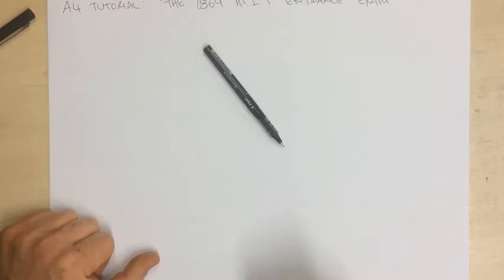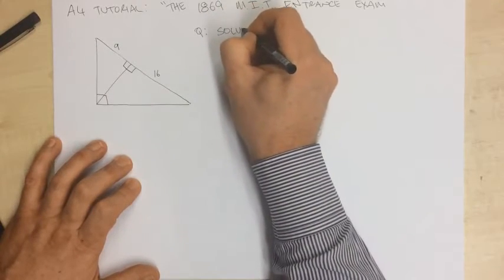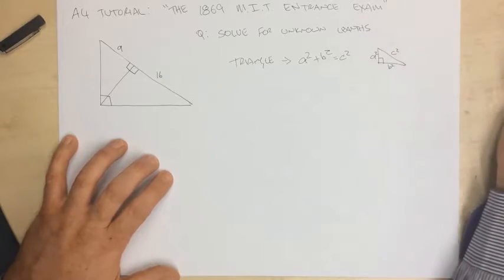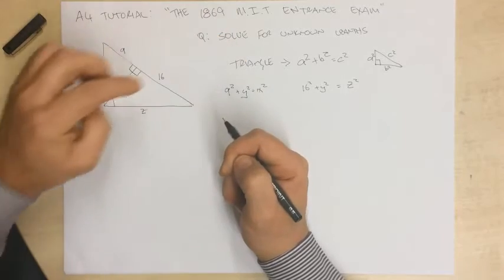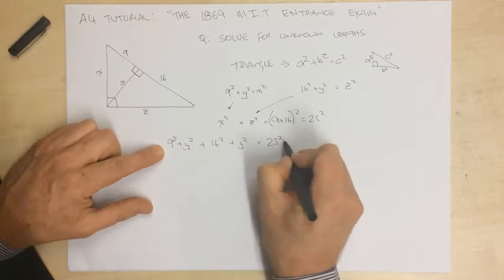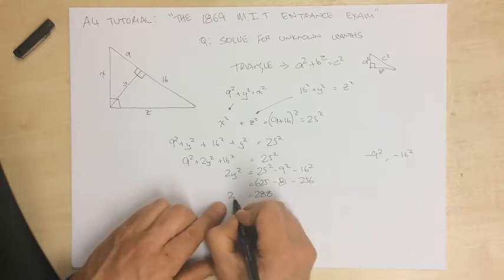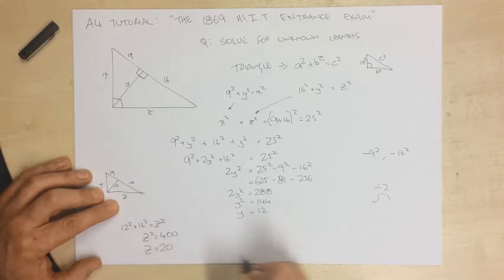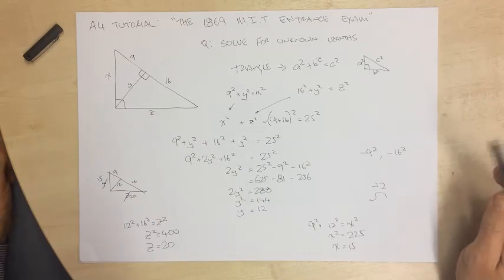Taylormade@AUT: A4 Tutorial on "The 1869 MIT Entrance Exam"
This tutorial presents a solution to a problem called "The 1869 MIT Entrance Exam".

While at first glance the original problem is couched in archaic language, the problem is (re)presented in simple terms, and then  it is solved using high-school trigonometry.

Like all these tutorials, an attempt has been made to simply the problem by (1) explaining core basic theory that which when made clear everything else is glaringly obvious, and (2) solving with the bare minimum of maths.

Most of these tutorials are aimed at the first-year undergraduate electrical engineer who is seeking to obtain a grasp of the concepts that does not use calculus or mathematics to explain: the explanations are visually-driven and supported with worked complex number solutions where appropriate.

As with all these A3/A4-tutorials, an attempt has been made to minimise the maths, and maximise the visual explanation.